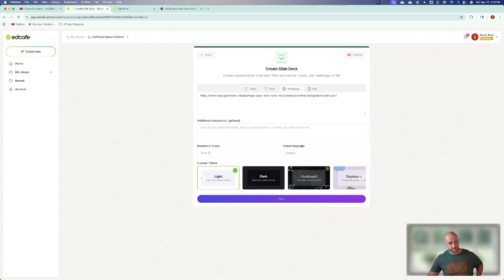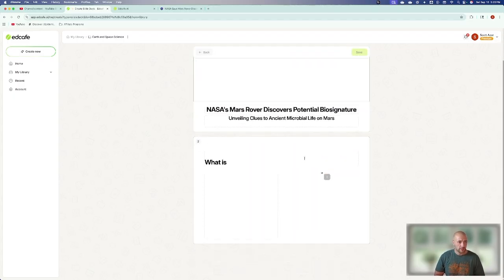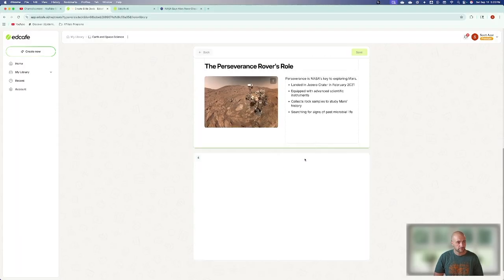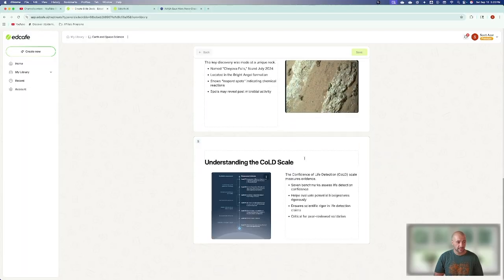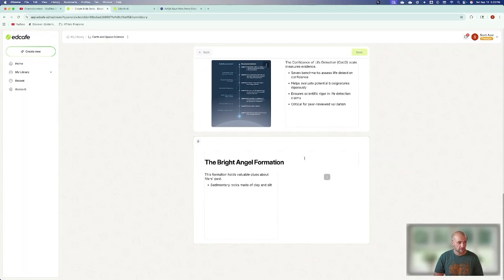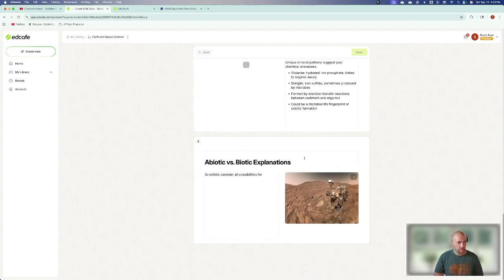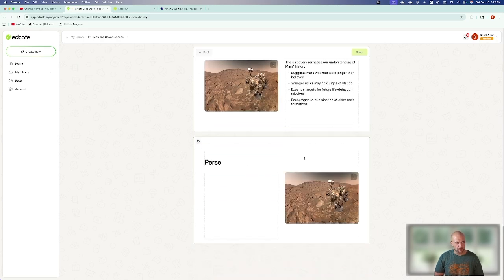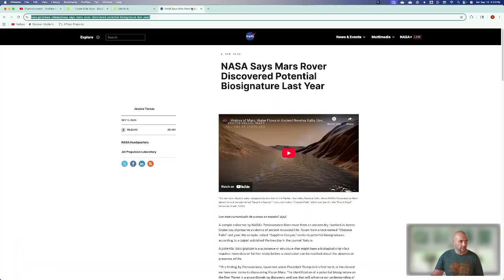EdCafe for Educators: Quizzes made Easy? Just the TechTutorial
Teachers! @EdcafeAI reached out to me to add my take to the conversation about their platform. I'm trying to go in as blind as I can, so you can see what it is like using the platform to make quizzes... and I ended up somewhere I didn't expect.

EdCafe wants to become your go-to assistant, and it has some potential to earn a spot for your attention.